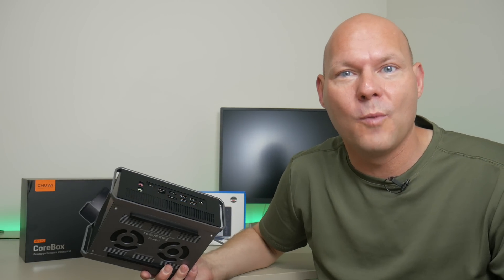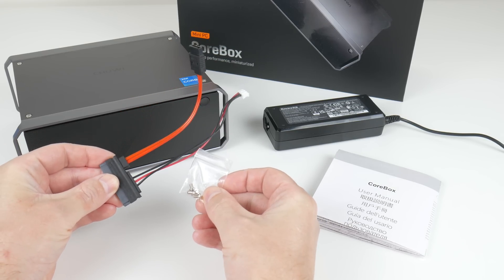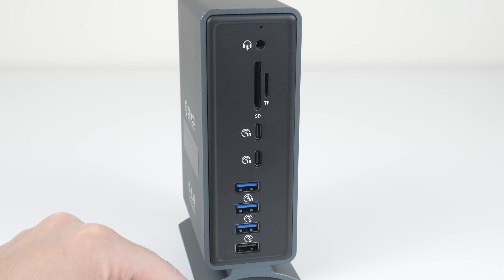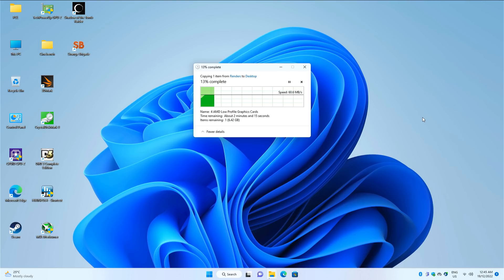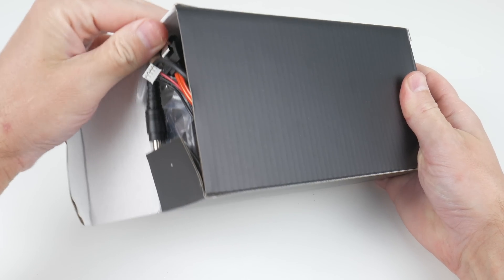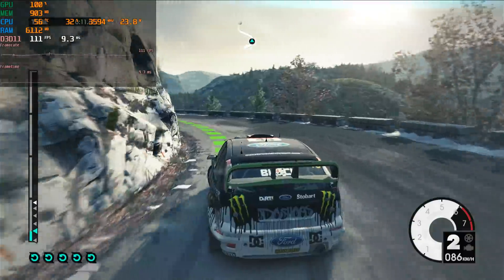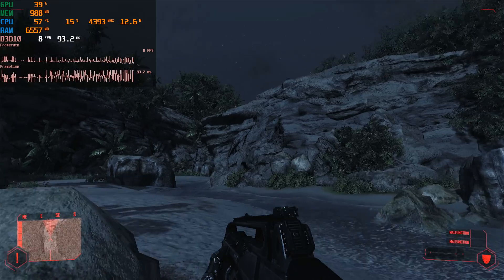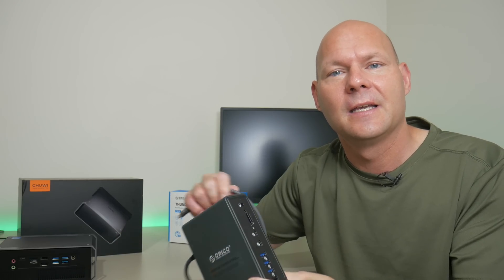CHUWI CoreBox 4th with USB4 and ORICO Thunderbolt 3 Dock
Review of the CHUWI CoreBox 4th with Intel Core i3-1215U, 16GB DDR5 and 512GB SSD. The Mini PC has a 40 Gigabit USB4 interface, so we are also testing the ORICO Thunderbolt 3 Dock!